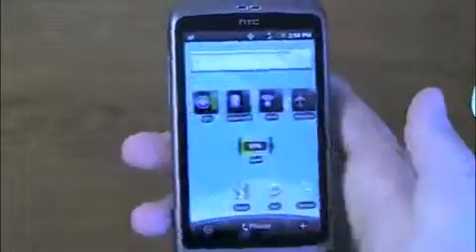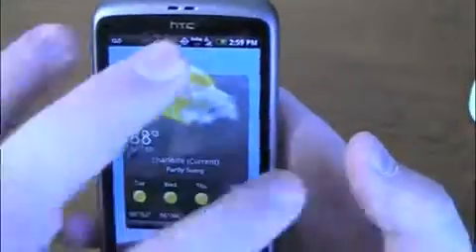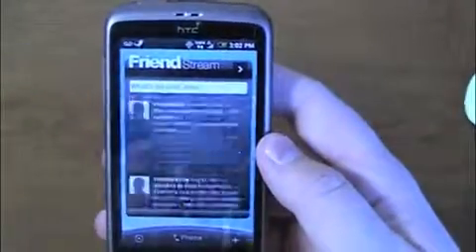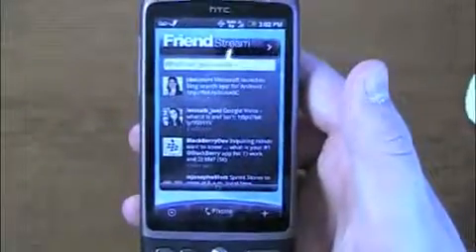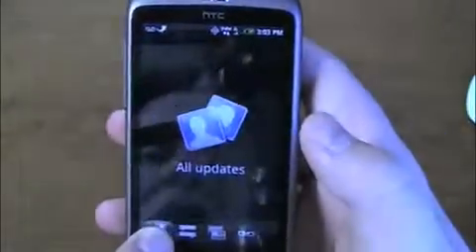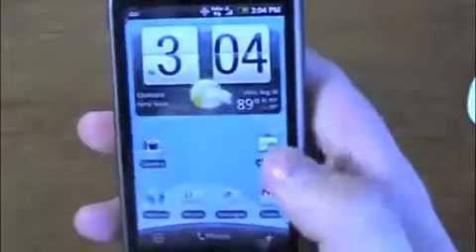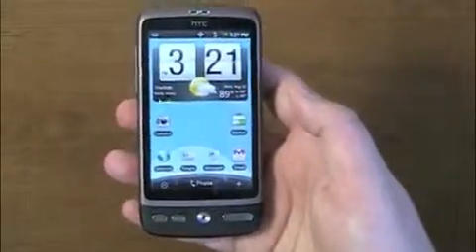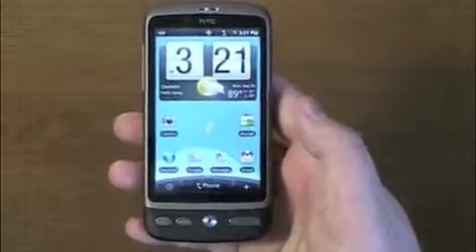HTC Desire Review Part 2